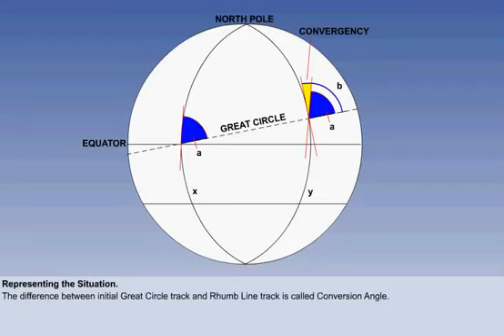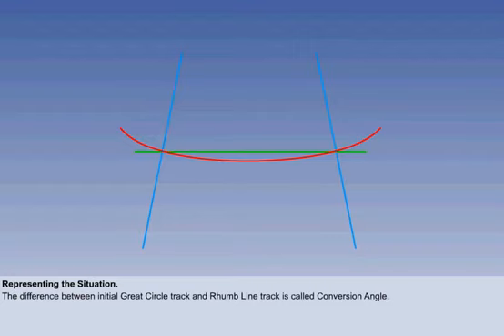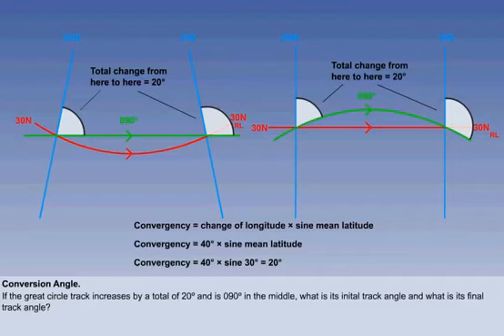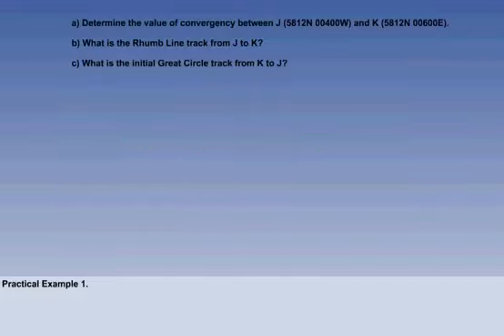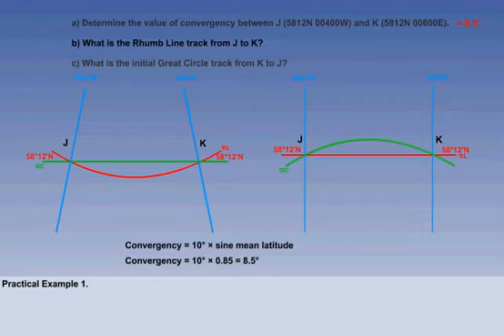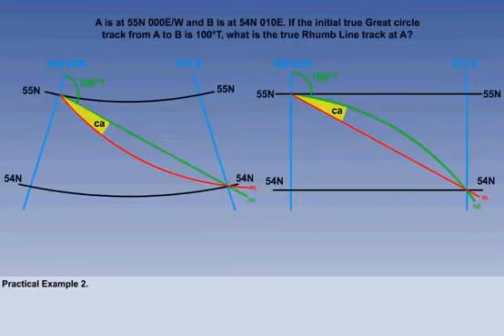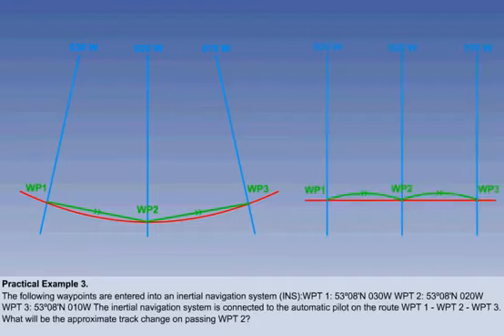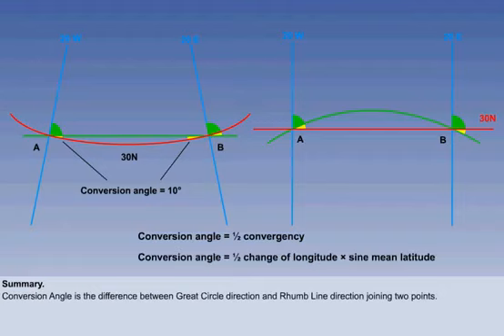Conversion Angle | Chapter 12 | General Navigation | CPL | ATPL | Pilot State